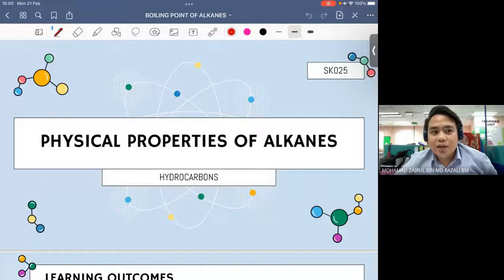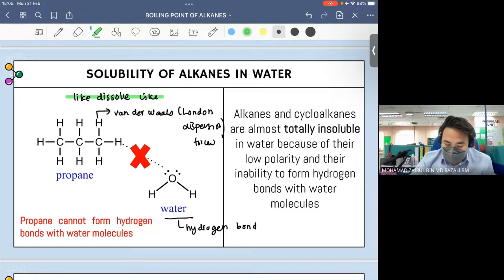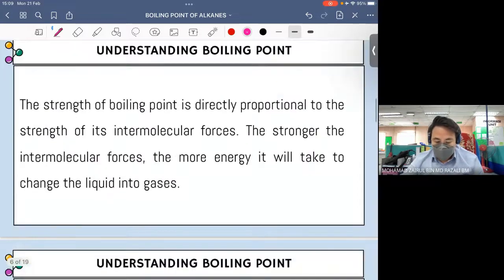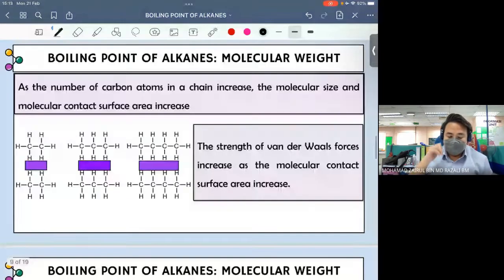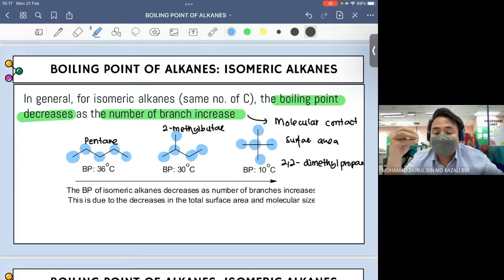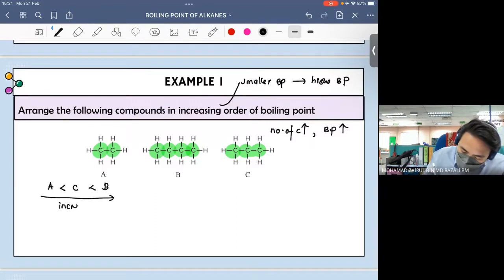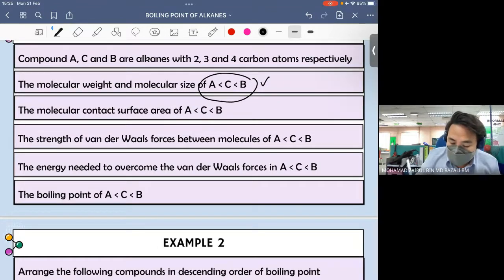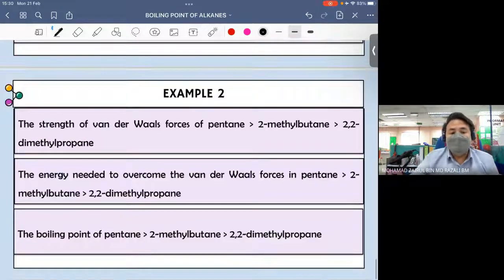HYDROCARBONS: PHYSICAL PROPERTIES OF ALKANES (SK025)